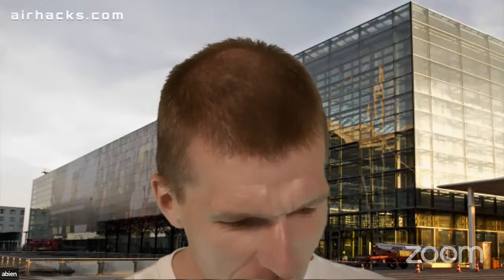Deploy Friday: E12 Java Enterprise Applications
Topic: Java Enteprise Applications

* Host/s:
Chad Carlson

Our two guests, Jeanne Boyarsky and Adam Bien, are both long-time Java developers. On today’s episode, we talk about what consists of “good” architecture in the changing world of software development, and where exactly Java fits in to the puzzle.

Defining software architecture:

Pinning down a solid definition of software architecture can be tricky these days. Our guest Jeanne Boyarsky agrees. ”Architecture feels a little like a vocabulary word because it means so many different things to different people. But to me, it feels like the high level, what-are-you-going-to-put-together so that things make sense. Similarly, you don't want every application you have to be different, that makes it hard to work on anything. Architecture also includes non-functional requirements. If my app works, but takes a year to get back to you, it's useless. So I think all those things together.”

Timeless principles of quality software development:

It’s easy to feel overwhelmed or distracted by software trends, concepts, and developments, such as microservices, cloud-native, or serverless. But Adam and Jean say some key principles about what makes “good” software development will never “go out of fashion.”
    * Stay flexible — Adam Bien says, “I think it is really important just to suggest things, and
       not to say, this is the absolute rule. Because nothing is absolute in software
       development, not even architecture, you always have exceptions. I think this is the most
       important thing.”
    * Be curious and seek to understand — Both Adam and Jeanne emphasize the
       importance of asking questions and understanding the logic behind decisions. Jeanne
       suggests “Continually ask why things happen.” And Adam, like many of us, needs to
       understand, “For me, it's just important to know why.”
    * Write simple code — Adam talks about how developers can think code is too “boring”
       and so they seek to improve it. But, according to him, that’s the opposite of what they
       should do. “Because whatever you do, you'll make your code base more complex,
       which will cause trouble in a few years. Write simple code.”

Adam’s final words of advice? “Just build stuff.” And he adds, half-jokingly, “And don’t forget how to code once you become an architect.”